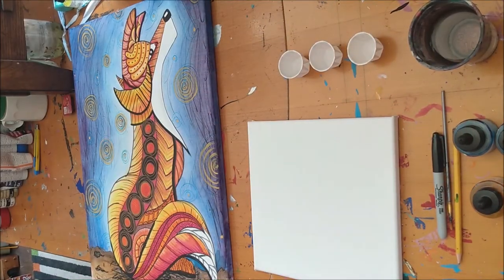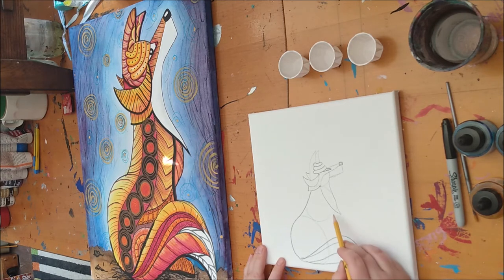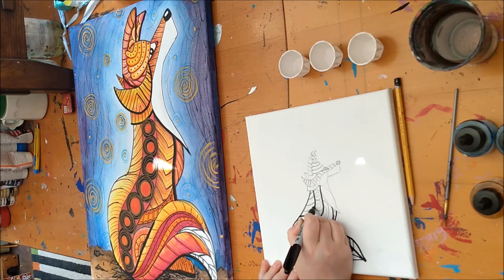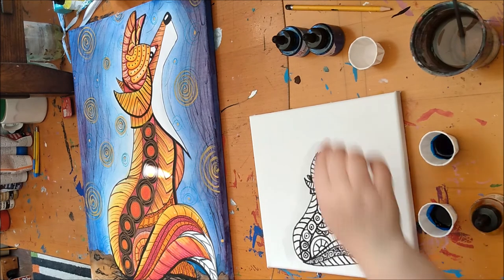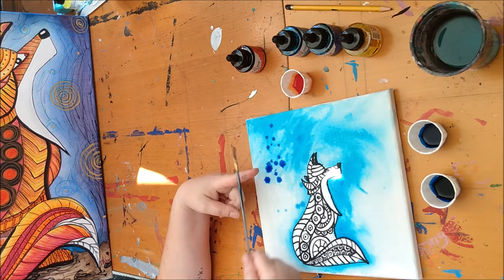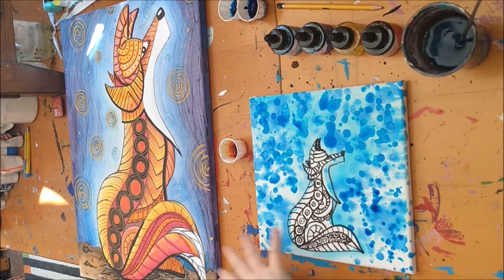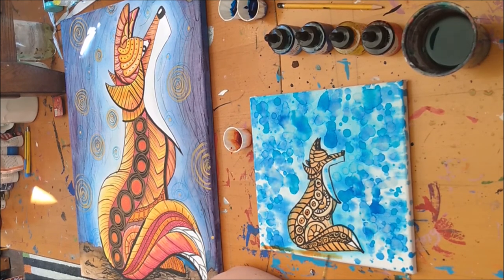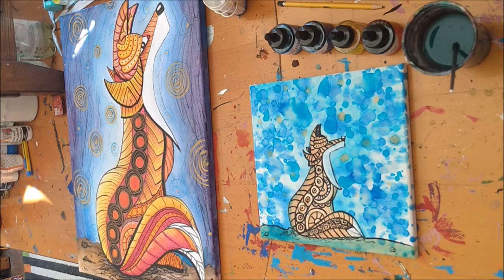Barracks Box Fox Tutorial for Kids